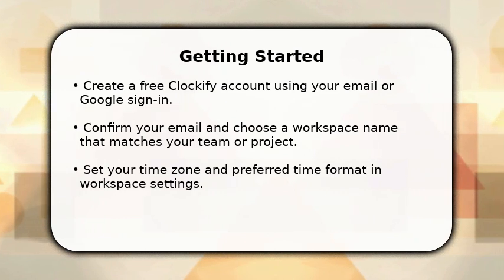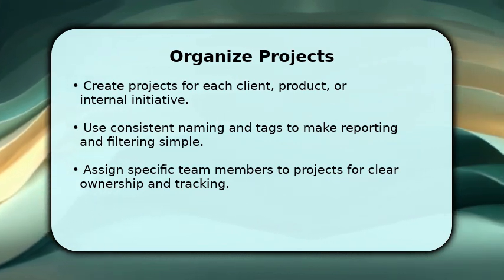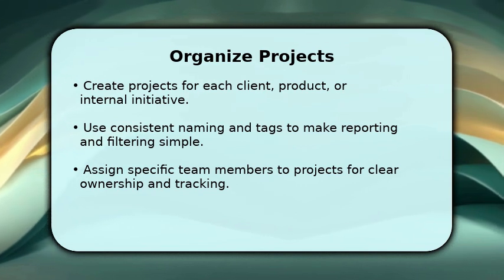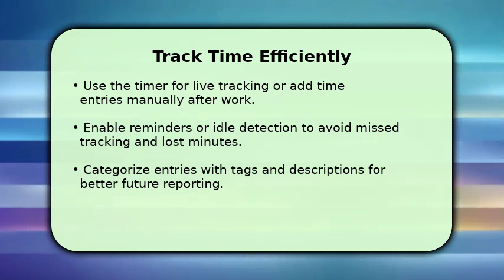How to Set Up Clockify (easy Method)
How to Set Up Clockify (easy Method) | 🔒 Surfshark VPN Deal — Stay private and secure. $1.99/mo + 3 Months Free ▸

Learn the straightforward steps to set up Clockify, a time-tracking tool that helps you manage your projects and billing. This video guides users through installation on various devices with tips for maximizing productivity.

Clockify setup guide, time tracking software, project management app, billable hours tracker, productivity tools tutorial